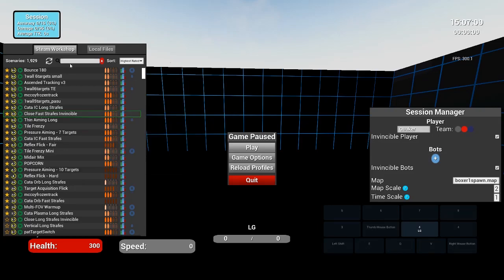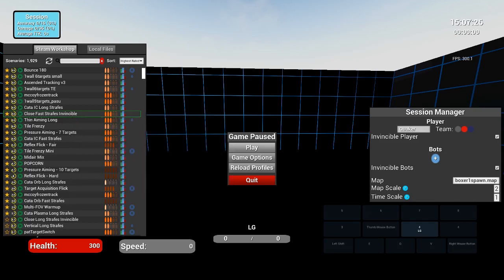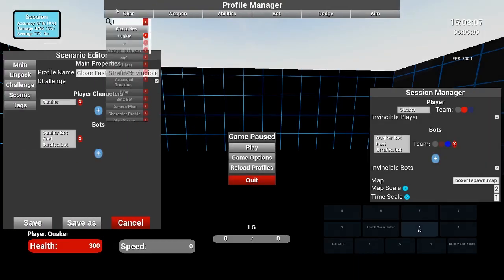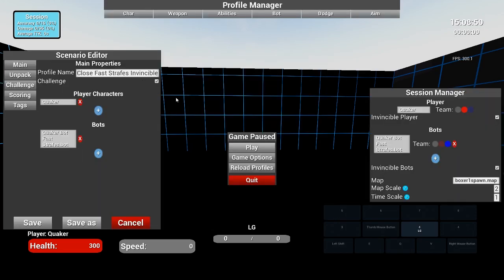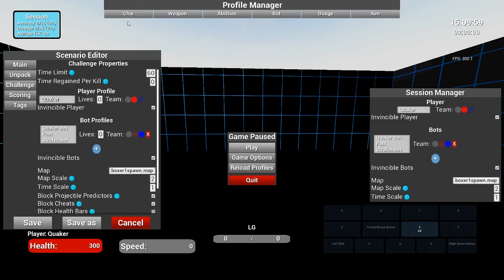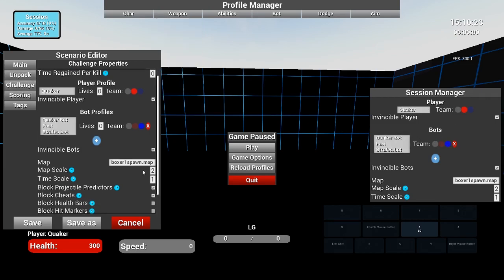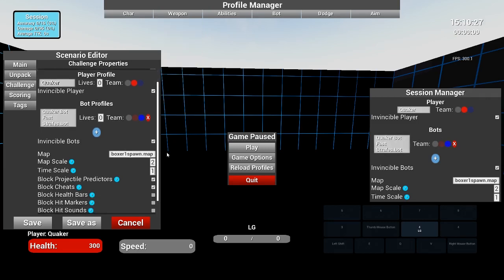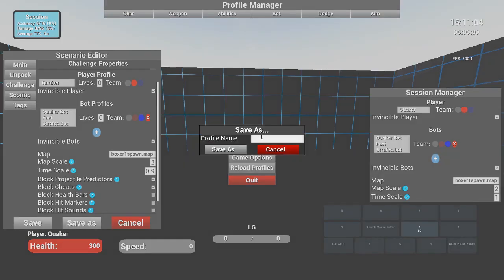Easy Trick To Break Through Score Plateaus On Kovaaks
If you are stuck at a certain high score that you cannot beat on kovaaks, this is a method you can use to break your plateau. The kovaaks scenario editor is an extremely useful tool to help you improve, and is often overlooked. By using methods like this, and understanding how your brain learns best, you can improve at a really rapid rate.

My Creator Code (ad): MachineRite